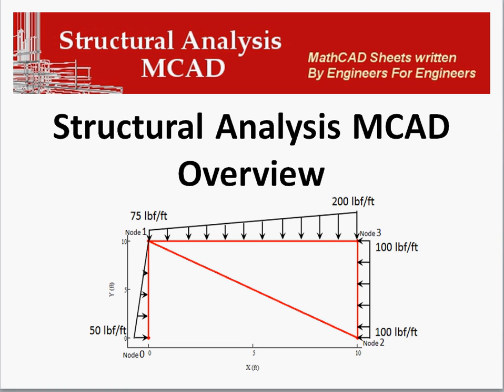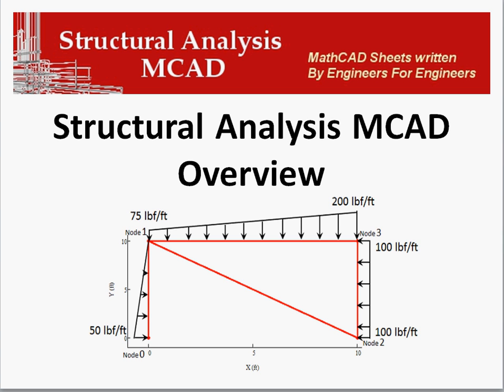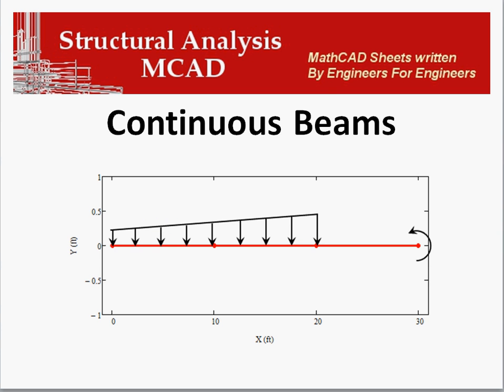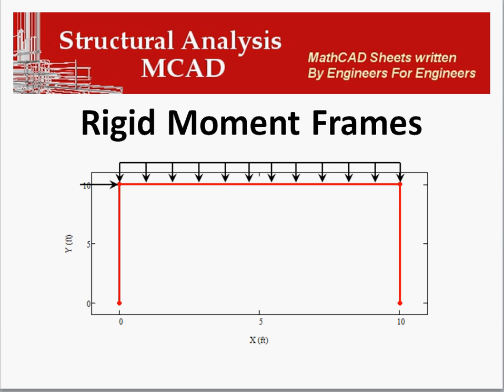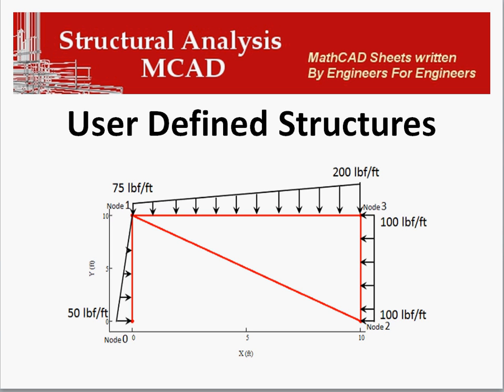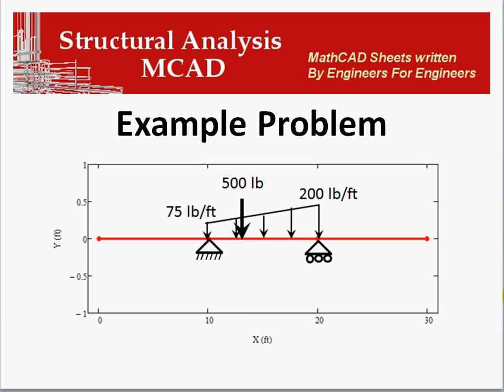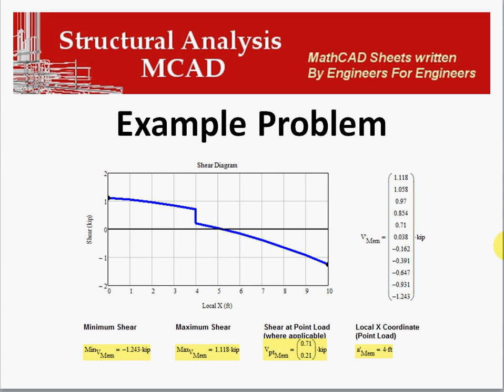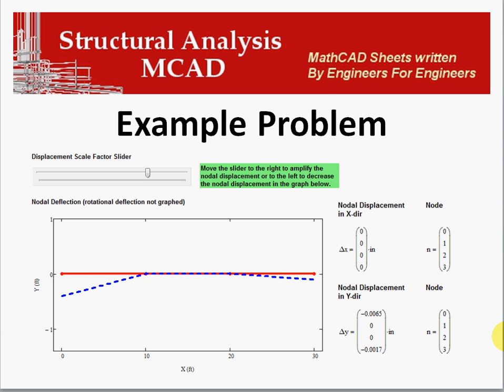Structural Analysis MCAD Matrix Method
Structural Analysis MCAD Matrix Method MathCAD 15 sheet is perfect for small plane frame problems.  It auto updates for designs without having to jump back and forth between MathCAD and structural software.  Some standard templates are supplied, including: rectangular frame, gable frame, multiple bays, closed loop, and continuous beams.